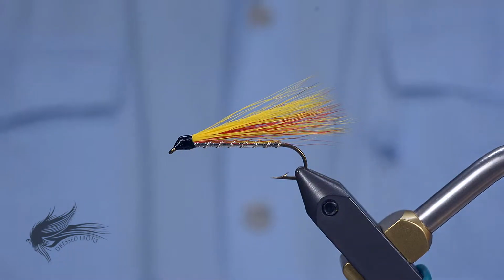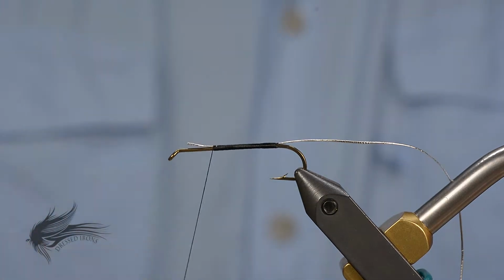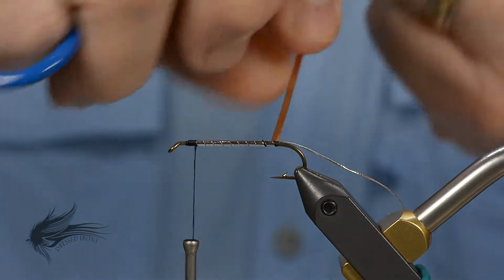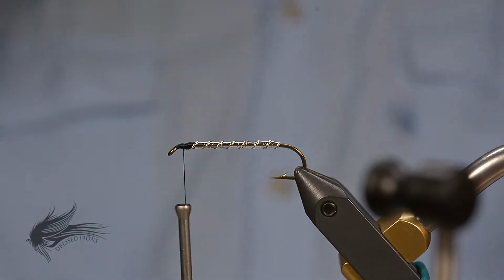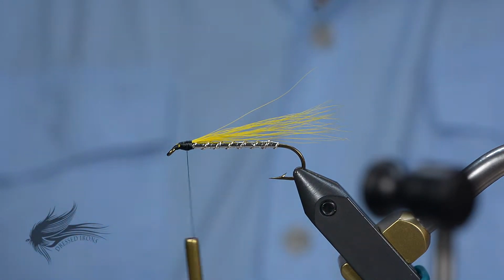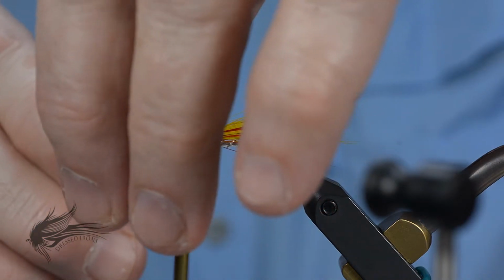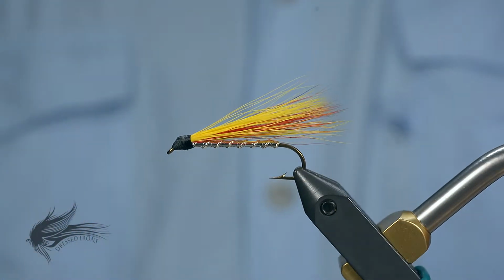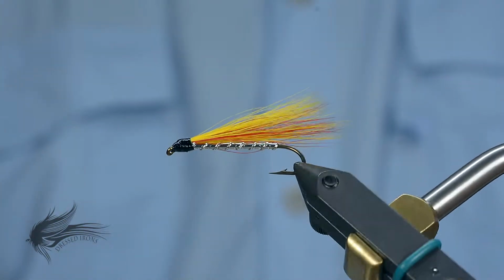Tying The Mickey Finn - Dressed Irons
Hook:               Mustad R75-79580 size #6 & #8
Thread:            Wapsi UTC Ultra Thread 70 Denier, Black & FlyMasters + 210 Denier, Black
Rib:                   Danville #10 Ovel tinsel, Silver
Body:                Danville #10 Mylar Tinsel
Wing:                Yellow Bucktail over Red Bucktail over Yellow Bucktail

The Mickey Finn is a classic trout fly pattern in the category of bucktail streamers.  It is a basic streamer tie with three layers of bucktail for the wing.  It is a wonderful fly to start tying classic style streamer flies and even better to have in your fly box.  The Mickey Finn works great on trout and just as well on large and smallmouth bass!

If you would like to purchase some Mickey Finn flies there are a number for sale on my website (while supplies last).

Visit DRESSEDIRONS.COM and sign up for the newsletter. It is the best way to stay up to date as to what flies are being tied and what fly tying information is being shared.

You'll want to hit the "bell" icon so you get notification when new videos are released.